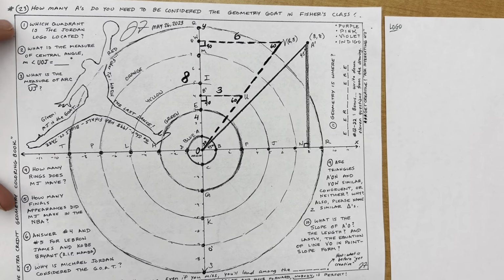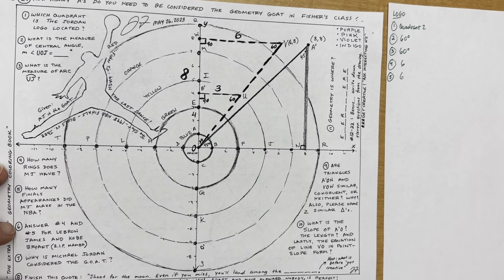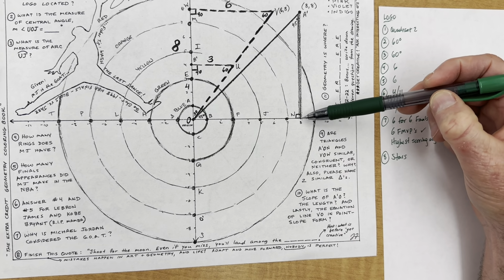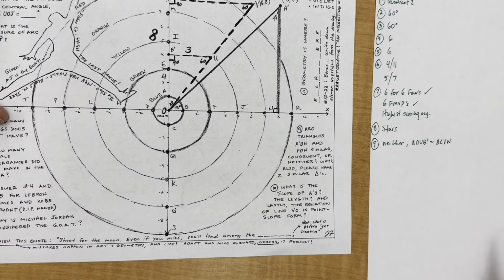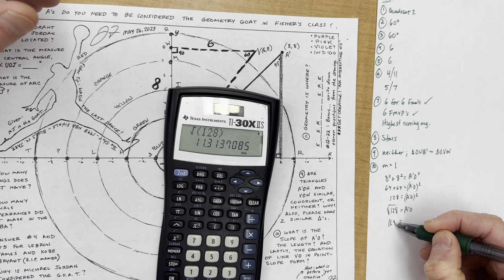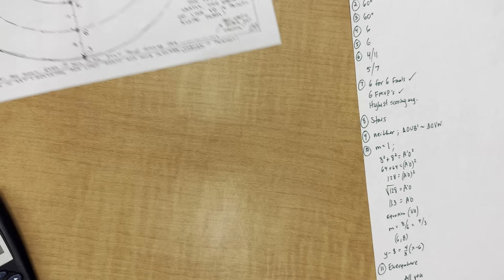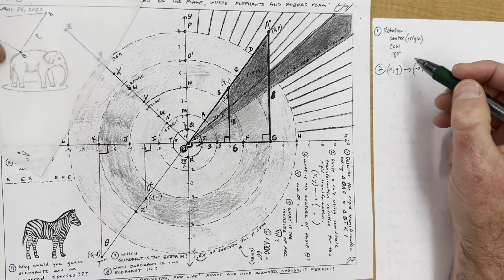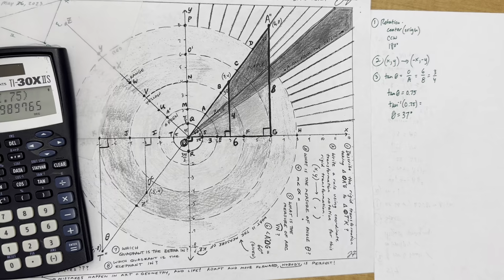Finals Review: Art Project